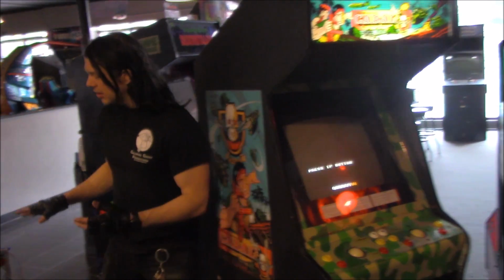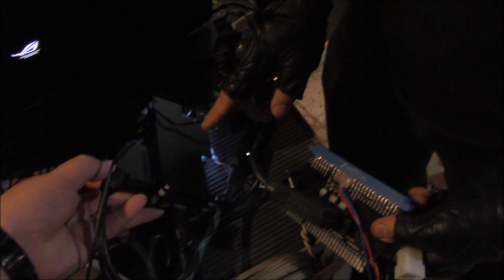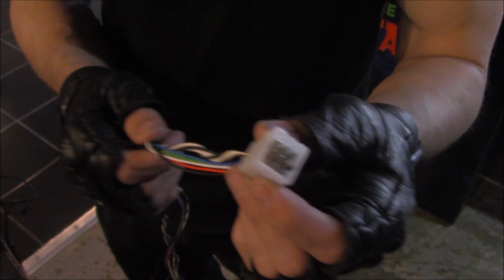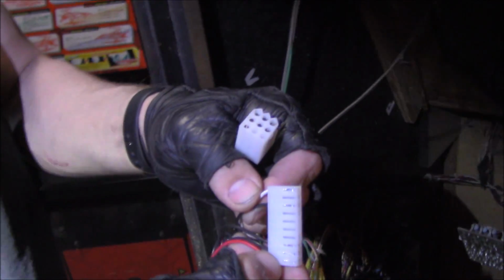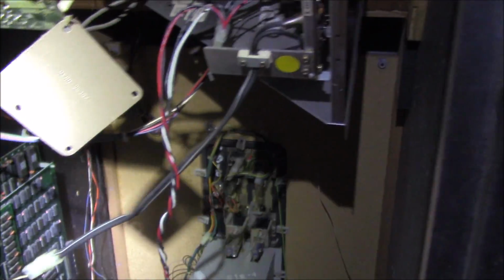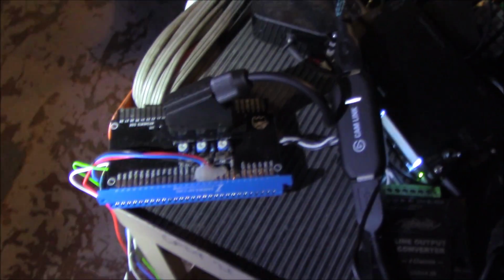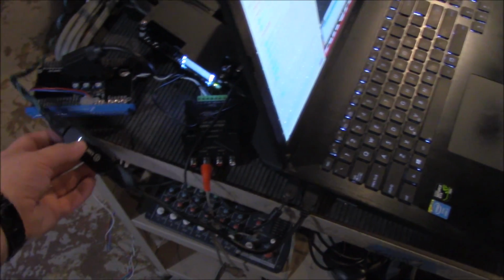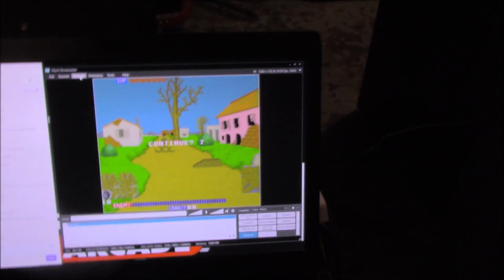New Capture Setup - direct feed arcade game tutorial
A special thank you goes out to Owlnonymous for helping us get our direct capture streams up and running!  Follow him on Facebook and/or Twitch for some great retro and pinball streams.

Hardware used to capture video:

1) Open Source Scan Converter aka OSSC (you will probably also want the power supply and remote)

3) Retroeletronik Scart2Jamma adapter:

Additionally to capture game audio, we used:

1) Pro Universal 4 Channel Speaker to RCA Line Output Signal Converter:

This outputs audio via RCA jacks to a standard mixer where we have our commentary mic also connected.